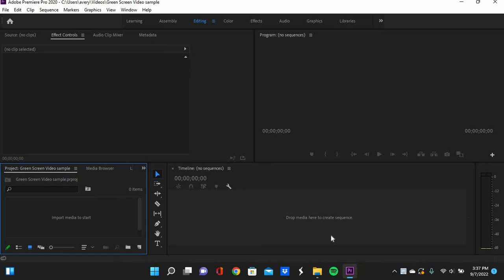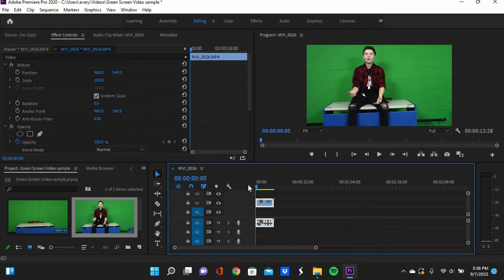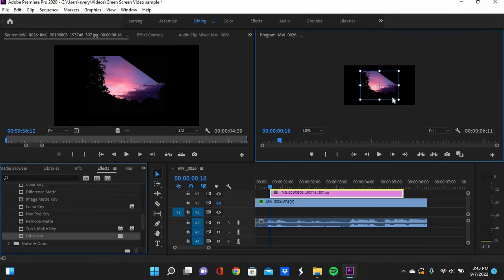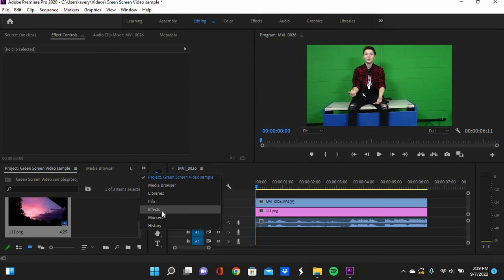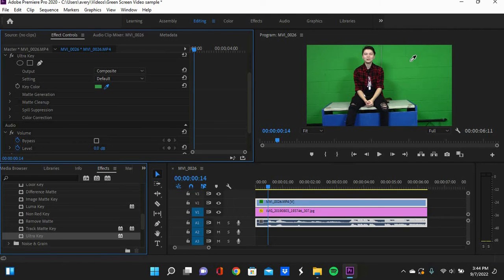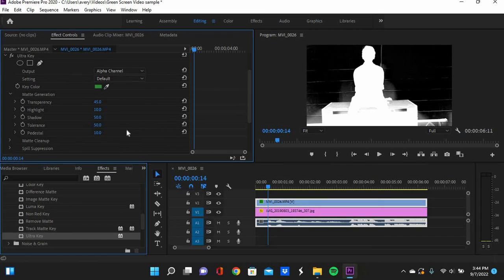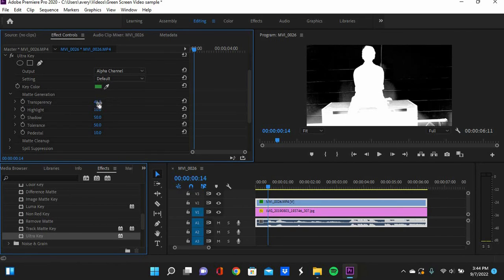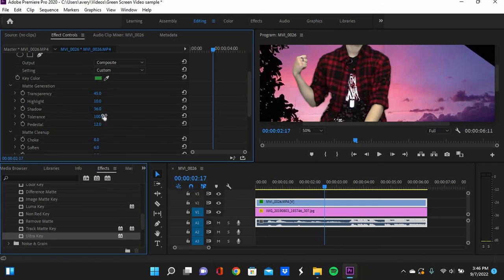Premiere Pro Green Screen Tutorial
This video is intended for the students and staff of Deer Valley High School